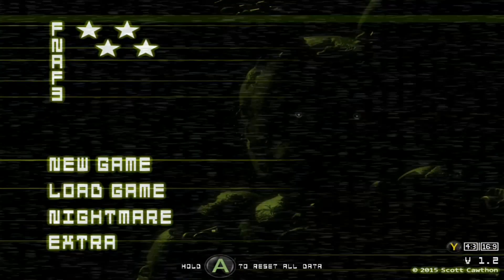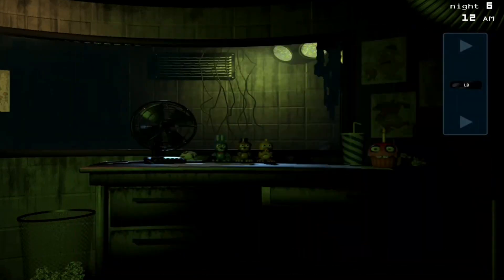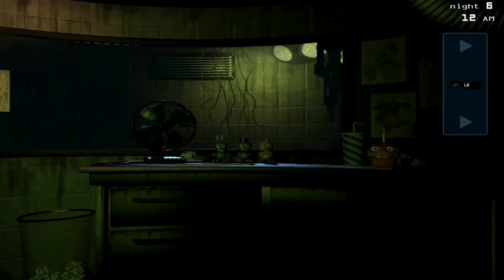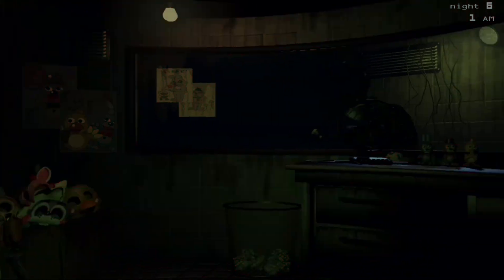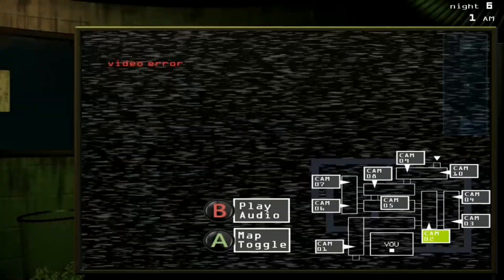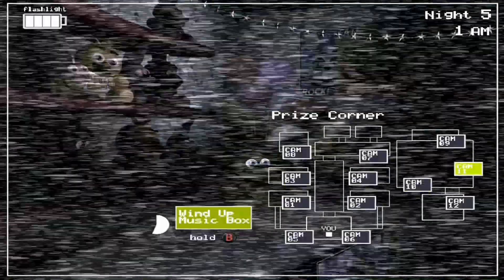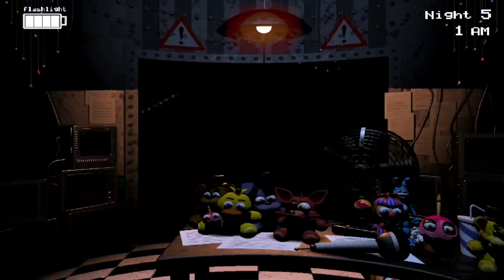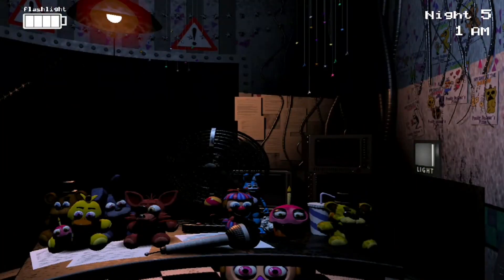I Found One Of The Rarest & Most Obscure FNaF Easter Eggs!!! + Bonus Five Nights at Freddy’s Clips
After knowing of this Easter Egg for over 6 YEARS, I have finally encountered the Cupcake in the Office RARE Easter Egg of Five Nights at Freddy’s 3. This is one of the only Easter eggs I had never found in the entire FNAF franchise, and as you know there are so many FNAF Easter eggs. This Easter egg is extremely rare and most FNAF fans probably don’t even know it exists.

My FNAF Discord Server -